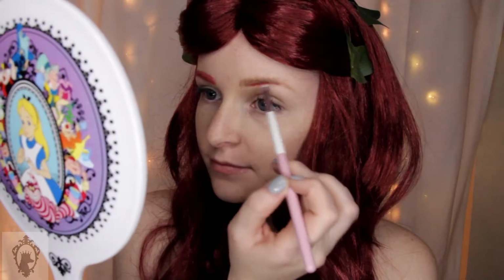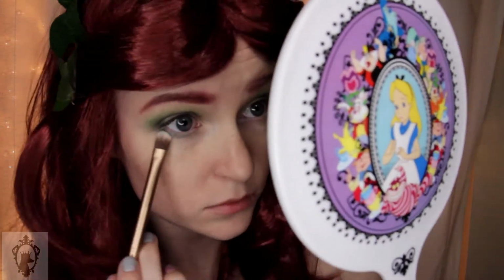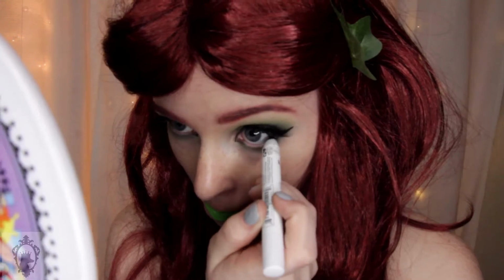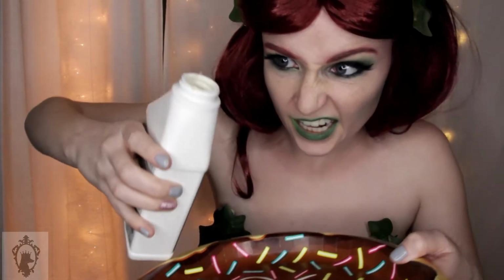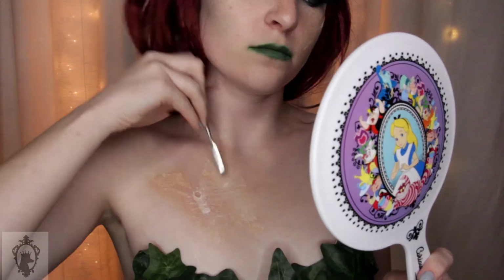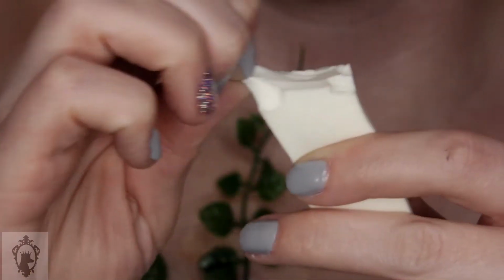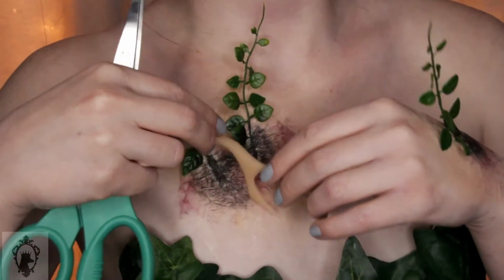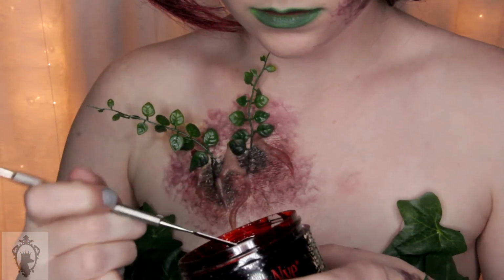Poison Plant Infection SFX Makeup Tutorial | Fox & Crown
Poison ivy can be a seriously painful situation. But what if it took over your entire body & you suddenly BECAME the ivy itself? BTW I do know that none of the plants on my body look like the actual poison ivy you find in nature.

This was inspired by the villainess in Batman

I made the ivy top using leaving I bought at the craft store & hot glued them to an old bra I didn't care about anymore.

MAKEUP DETAILS:
Eyes: Morphe Brushes 35B palette, Too Faced Better Than Sex mascara, House of Lashes Iconic lash, Kat Von D Tattoo Liner in Trooper, Nyx Cosmetics Jumbo Pencil in Black Bean
Face: Maybelline Better Skin foundation
FX: Tissue, clear liquid latex, gelatin, Wolfe Face Art FX Essentials palette, Nyx Translucent powder, Ben Nye Scab Blood